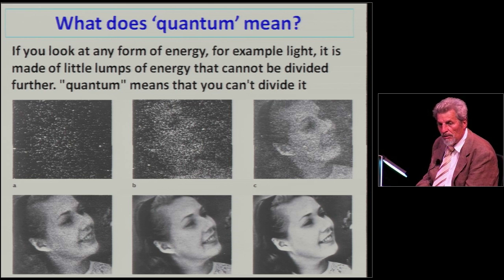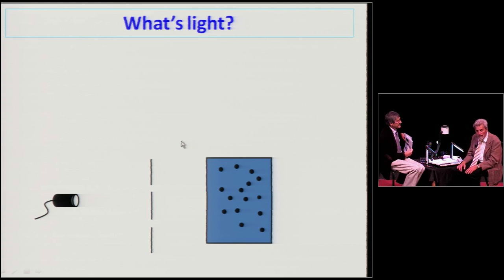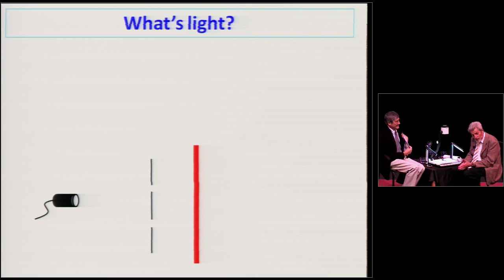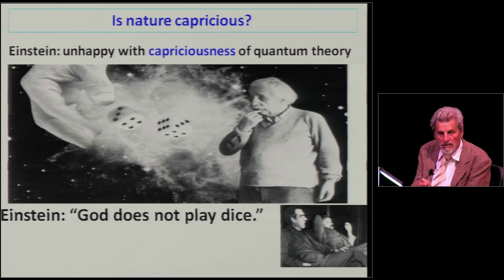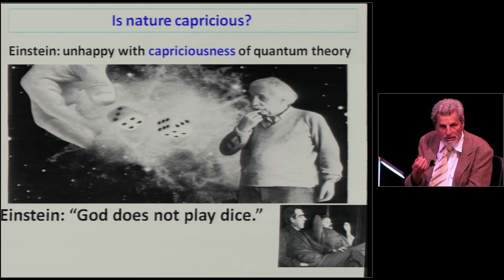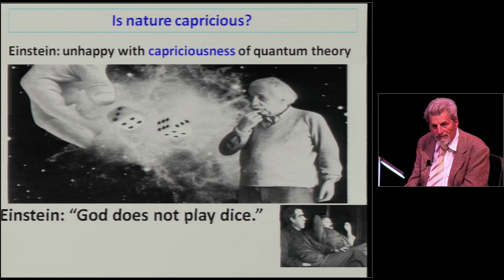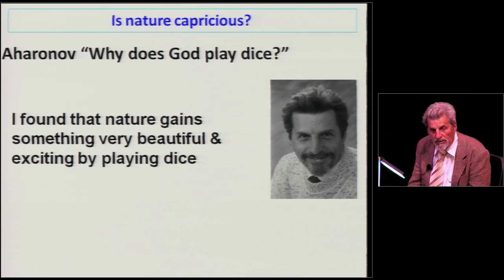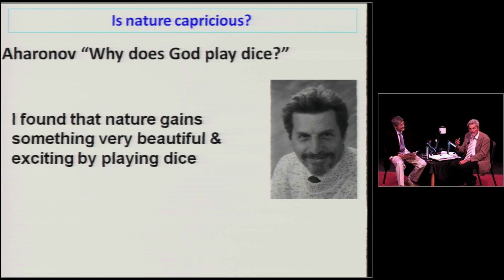Yakir Aharonov - Determinism, free will, and new definitions of time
After juxtaposing deterministic prescription with quantum uncertainty, Dr. Yakir Aharonov predicts the philosophical implications of his theory. By questioning one of the most fundamental assumptions, the directionality of time, Dr. Aharonov shapes for us a subtle foundation for an even more refined Nature.